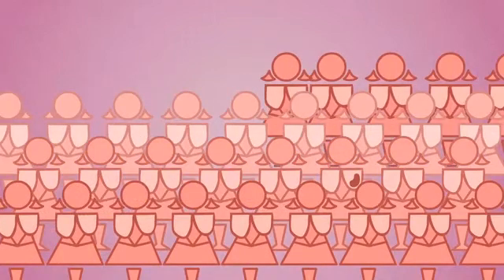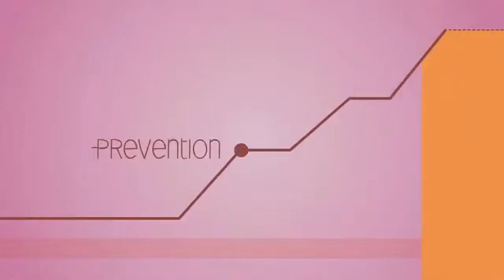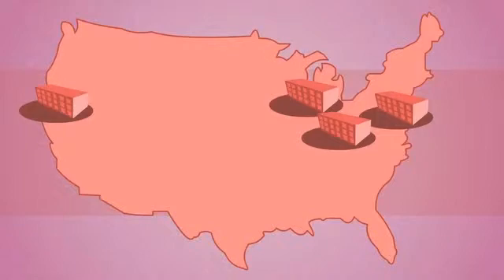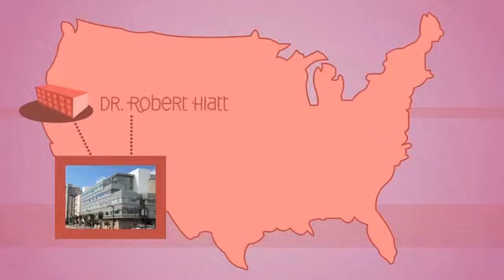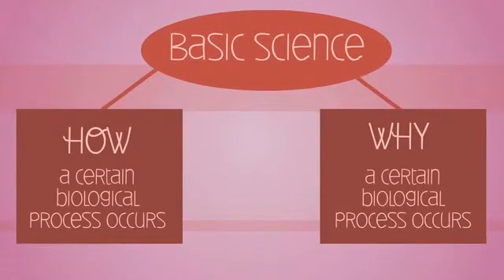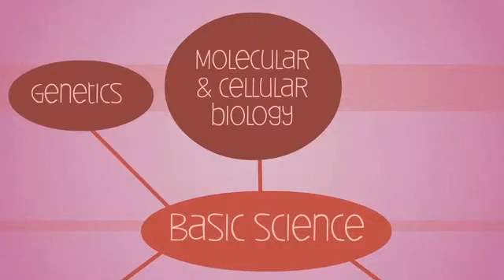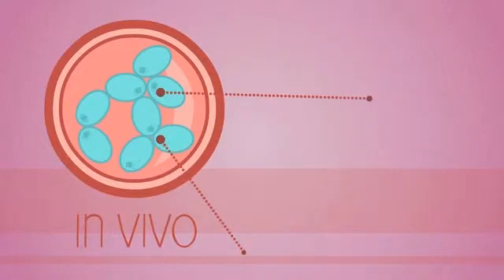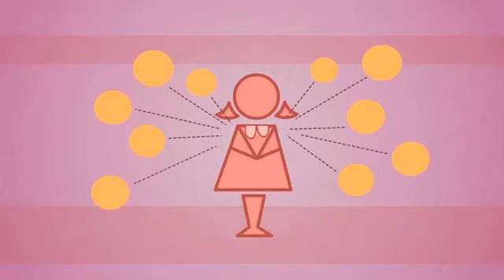Breast Biologues Ch. 1: Background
The Breast Biologues is an award-winning, animated video narrated by Peter Coyote that explains how the normal breast develops and how exposure to potential cancer-causing chemicals at specific times during breast development may influence future breast cancer risk.  The video is part of an educational toolkit that also includes a narrative comic book.  It was developed by the Bay Area Breast Cancer and the Environment Research Center (BABCERC), one of four centers in the U.S. tasked with studying environmental causes of breast cancer by focusing on mammary gland development during puberty, a time when the breast may be particularly vulnerable to environmental influences. In 2010, the Centers transitioned to the Breast Cancer and the Environment Research Program, a nationwide network of grants jointly funded by the National Institute of Environmental Health Sciences and the National Cancer Institute.

The project is a result of the collaboration between Lori Schkufza, an animation consultant; basic science researchers: Dr. Zena Werb at the University of California, San Francisco, Dr. Paul Yaswen at Lawrence Berkeley National Laboratory, and Dr. Mary Helen Barcellos-Hoff at New York University Langone School of Medicine; and Casandra Aldsworth and Janice Barlow at Zero Breast Cancer, the grant's Community Partner.

This project is supported by Award Number U01 ES012801 and U01 ES019458 from the National Institute of Environmental Health Sciences and the National Cancer Institute. The content is solely the responsibility of the authors and does not necessarily represent the official views of the National Institute of Environmental Health Sciences, the National Cancer Institute or the National Institutes of Health.

For more information about the Breast Cancer and the Environment Research Program, please

Questions?